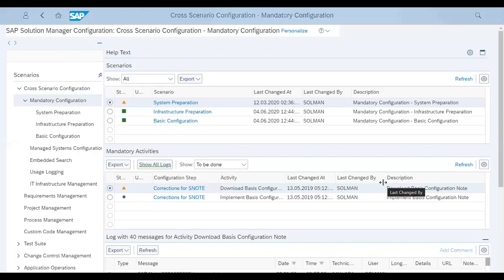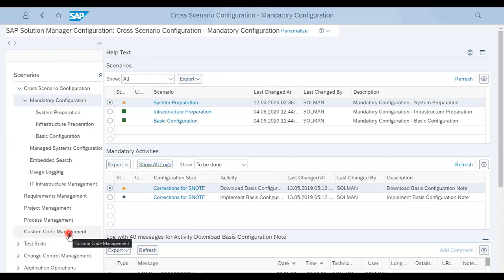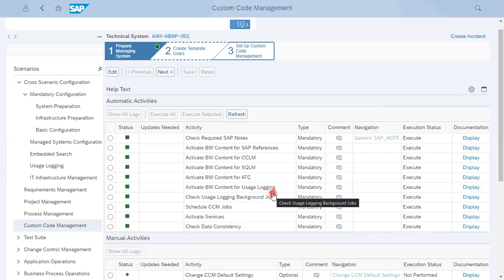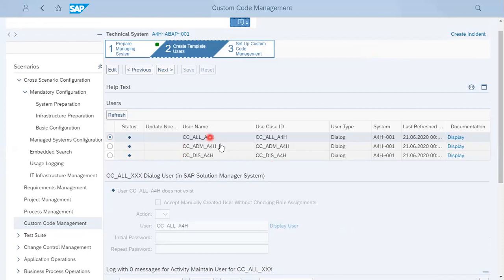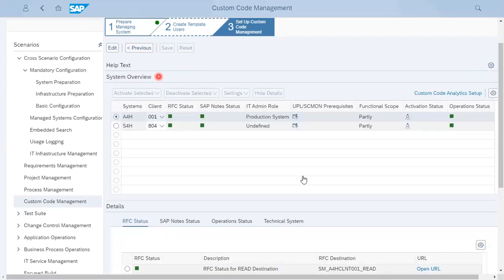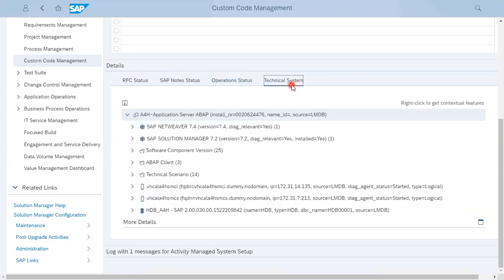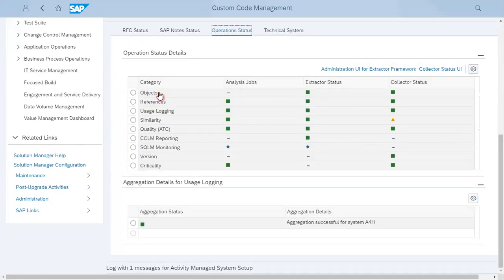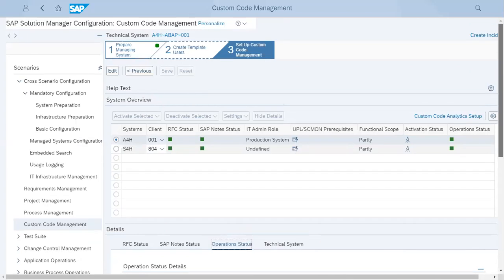Custom Code Management Setup - SAP Solution Manager 7.2